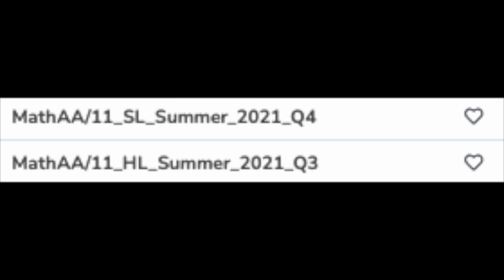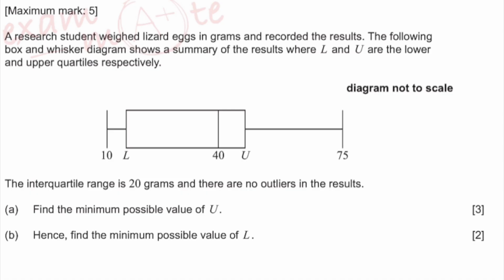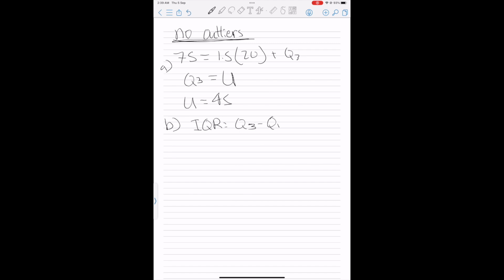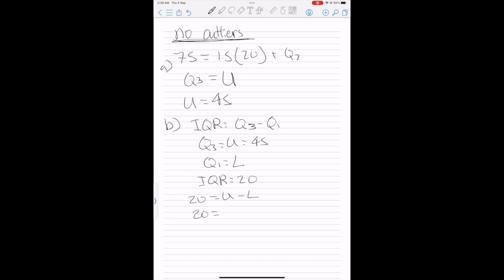Statistics Question Focusing on Comprehension